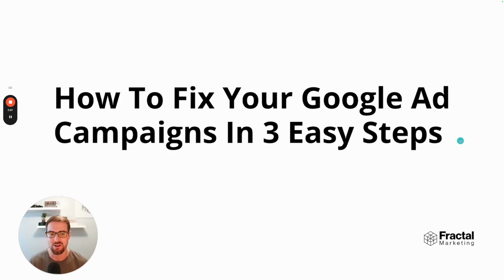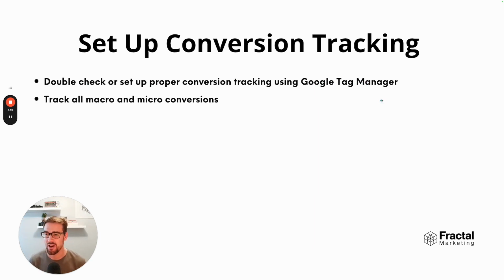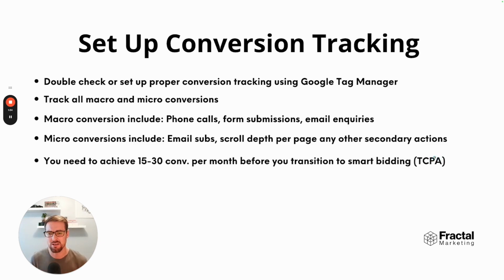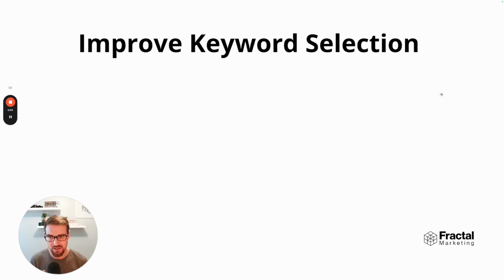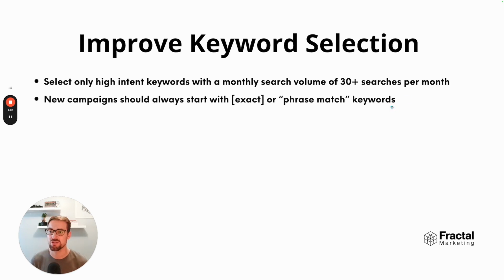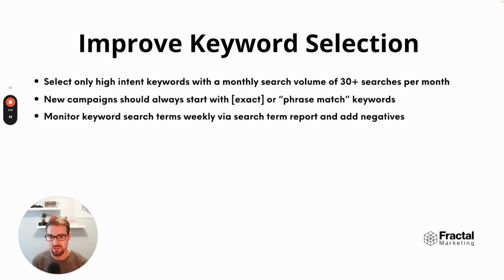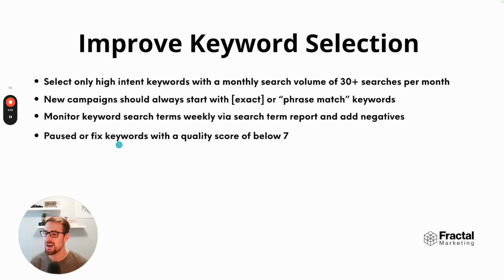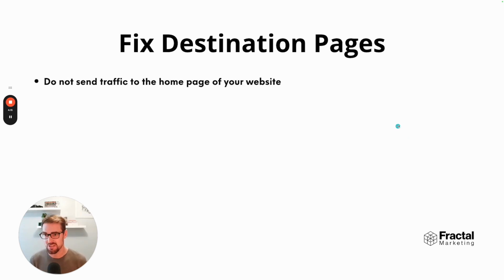No Conversions in Google Ads ... Do This NOW!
😤Are You Struggling to Get Conversions in Google Ads?

If your Google Ads campaigns aren't delivering the conversions you need, you're not alone! In this video, I break down three easy steps you can take right now to start seeing better results.

Whether you're new to Google Ads or have been running campaigns for years, these practical tips will help you optimize and improve your ad performance.

We’ll cover:

✅How to identify and fix common mistakes in your campaigns
✅Tweaking your targeting for better results
✅Key optimization tactics for higher ROI

Don’t miss out on these essential strategies that can make a huge difference in your campaigns!